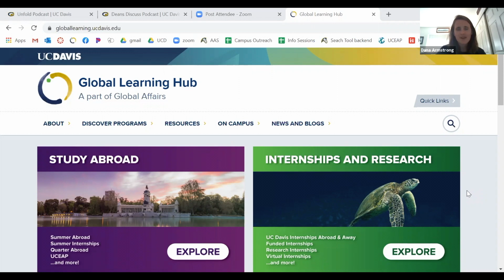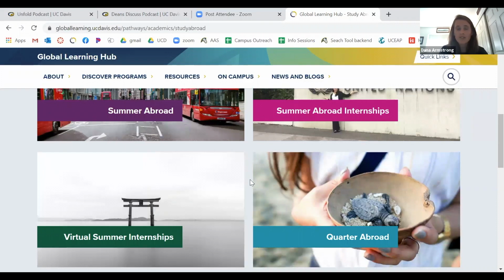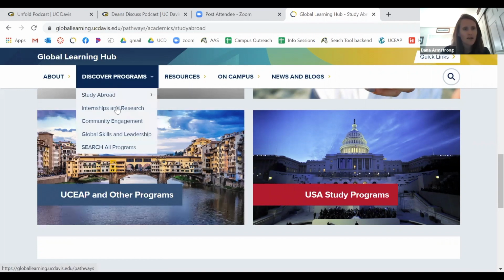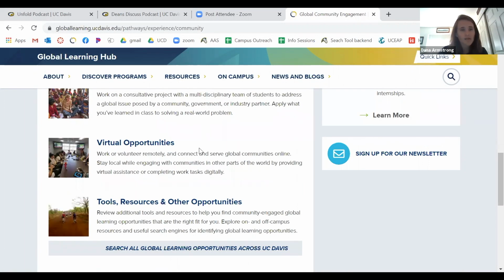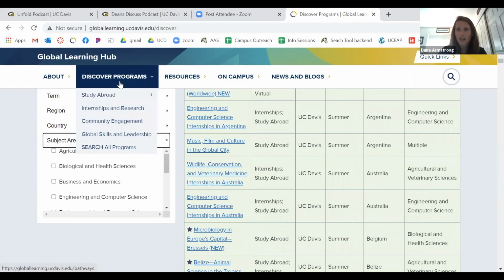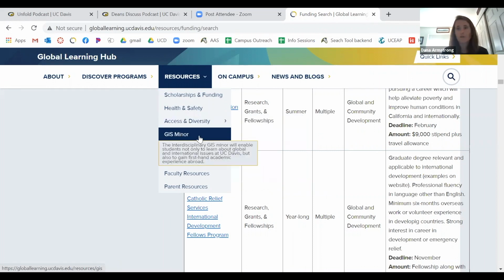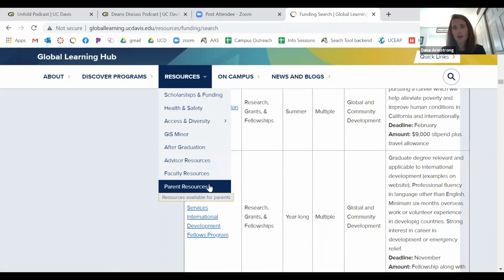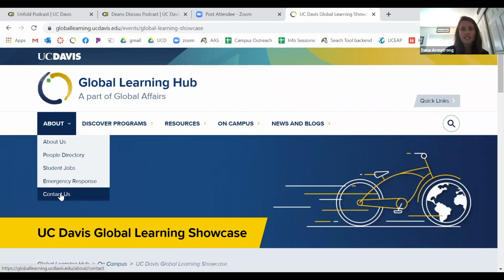Global Learning Hub Website 101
Through the Global Learning Hub, each and every UC Davis student can find global learning opportunities available on campus, in the region, and across all seven continents. The hub’s network of local and global academic, experiential, and leadership programs helps develop capacity for undergraduate, graduate, and professional students to engage with global issues and make a difference in the world as the next generation of global problem solvers.

As a part of Global Affairs, the Global Learning Hub aims to inspire global curiosity, understanding, and engagement.